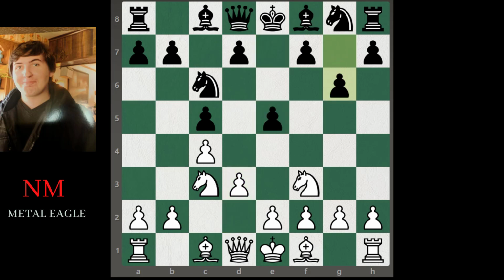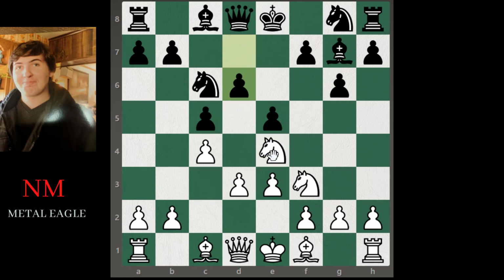Learn How To Use Knights Effectively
Most chess beginners have trouble learning how to move knights. Most especially having to move knights effectively.

In this video, you'll learn how to move knights effectively by maximizing your moves and strategically moving across the board.